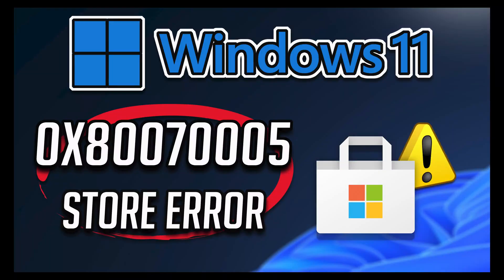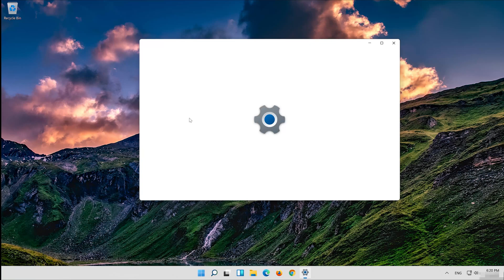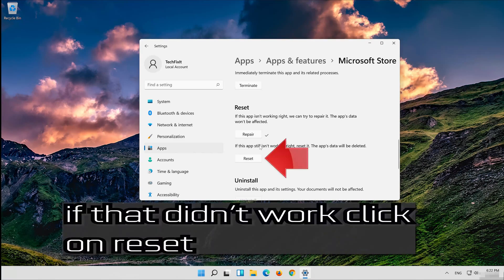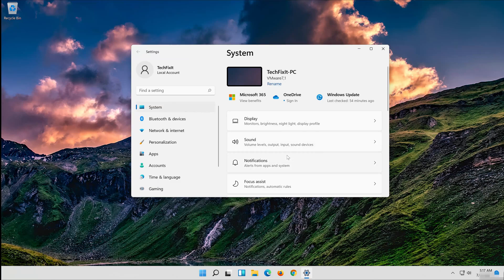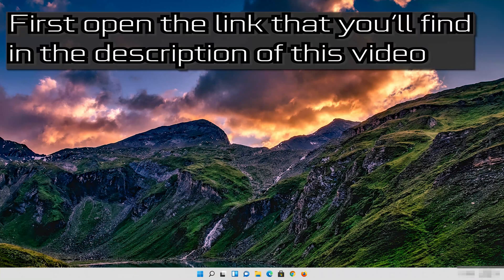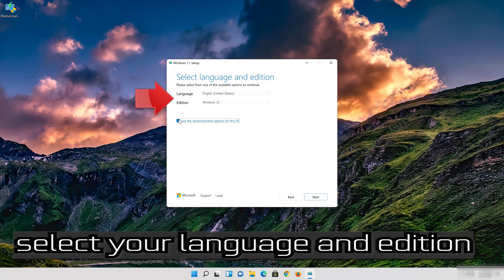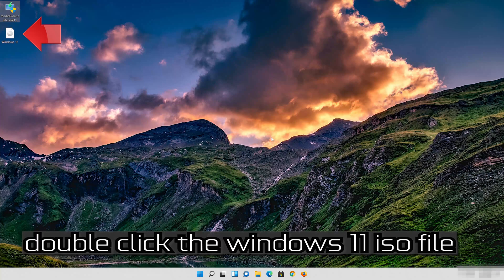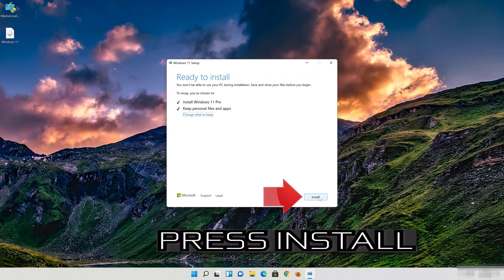Fix Microsoft Store Error Something Happened On Our End With Error Code 0x80070005 Windows 11/10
Fix There Has Been An Error Microsoft Store Something Happened On Our End With Error Code 0x80070005 Windows 11 and windows 10

 This Tutorial will help you Fix There Has Been An Error Microsoft Store Something Happened On Our End With Error Code 0x80070005 in Windows 11 and Windows 10

Intro
Repair Microsoft Store
Start Microsoft Store Install Service
Update All Pending Updates In Store
Closing